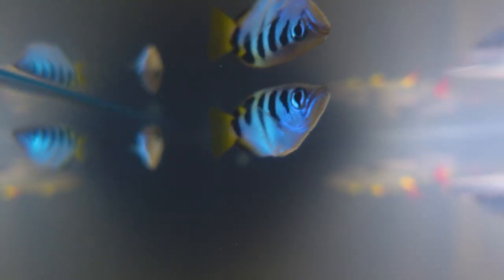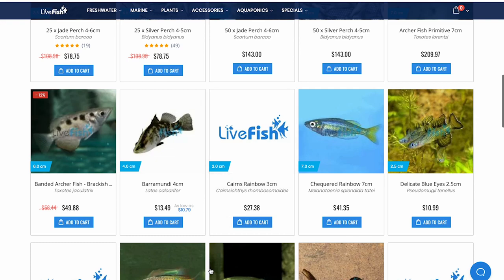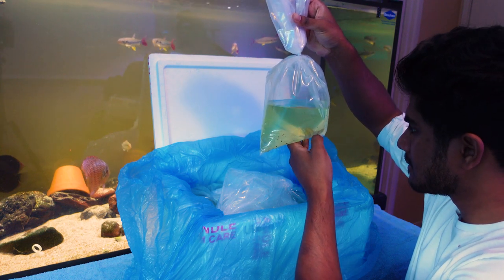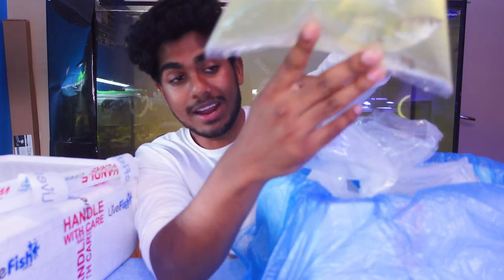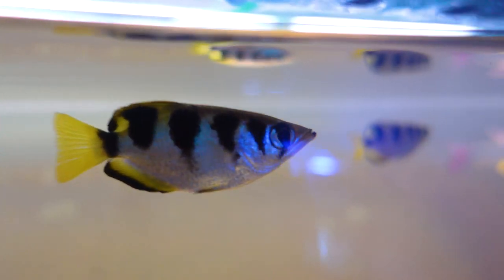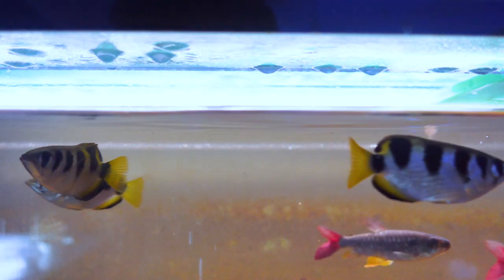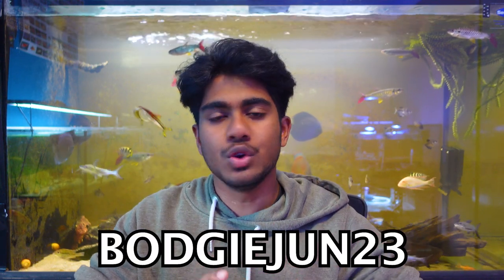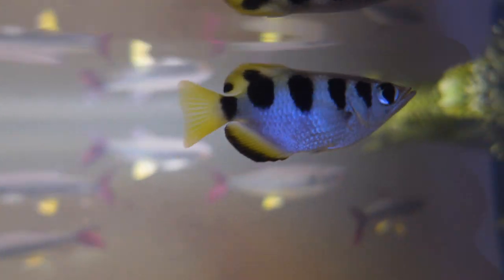My NEW Archer Fish! - Rare Native Australian Fish Unboxing!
G'day Bodgies and Widgies! Today I am super excited to show you an unboxing of my brand new archer fish! I am so happy I managed to get a school of these rare and wonderful fish which have settled into the 5 foot aquarium really well. I'll talk you through where I got them from, how they were added into my aquarium and a few details about what these fish are.

BODGIEJUN23
*keep in mind that this code is only valid for the first 10 uses and will expire at the end of June*